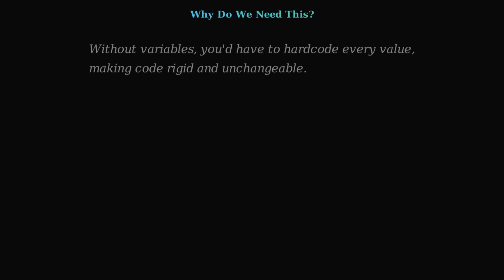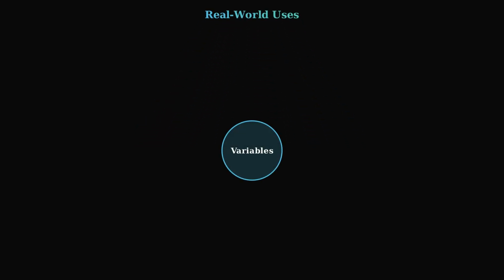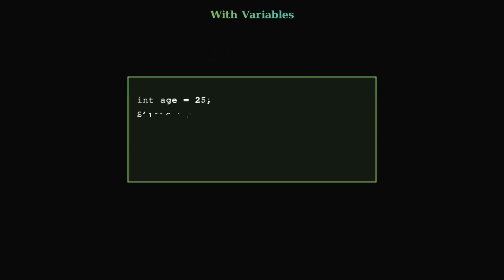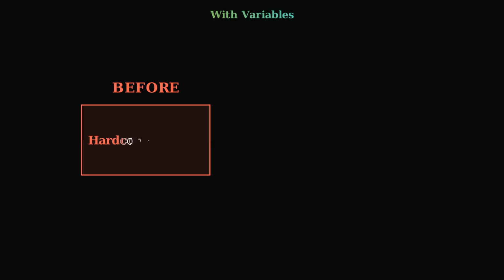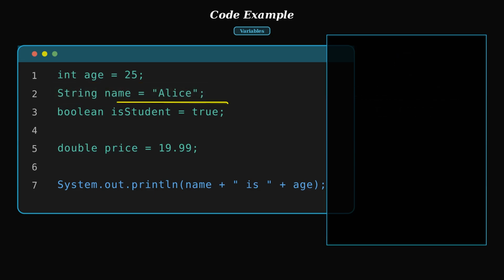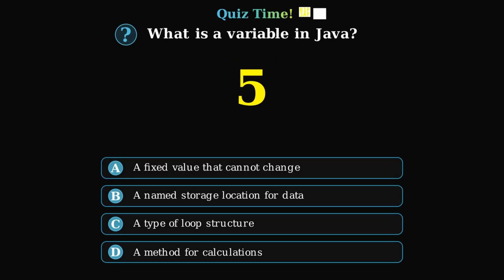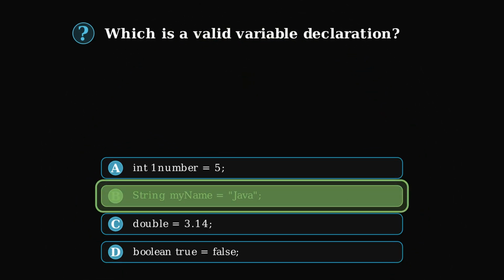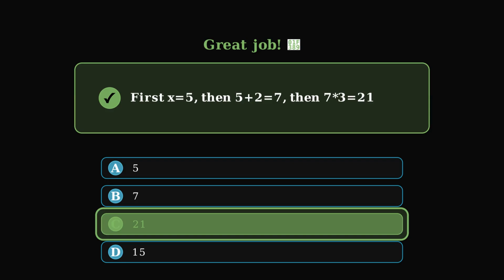Variables in Java - Learn Programming | Programming Tutorial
Learn Variables in Java! This tutorial covers everything you need to understand and use Variables in your Java programs. Perfect for beginner programmers looking to level up their skills.

🎯 What You'll Learn:
- How Variables works in Java
- When and why to use Variables

⏱️ Timestamps:
0:00 - Introduction
0:05 - Why This Concept?
0:15 - Real-World Use Cases
0:25 - The Problem
0:35 - The Solution
0:45 - Code Example
0:55 - Quiz Challenge

👍 Like if this helped you understand variables